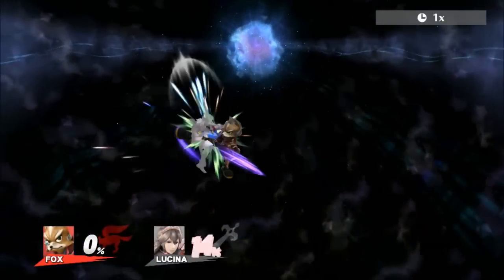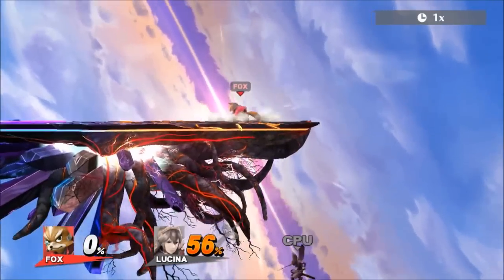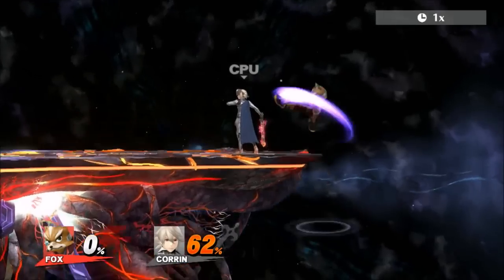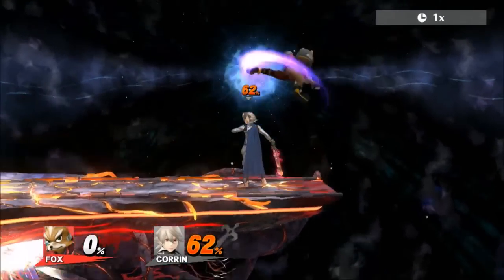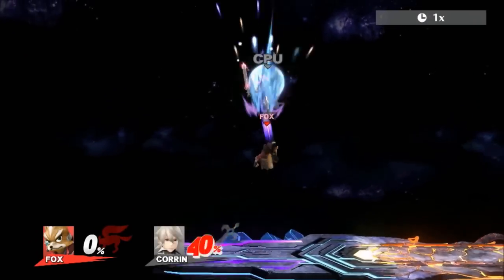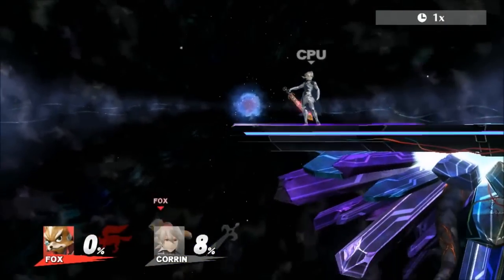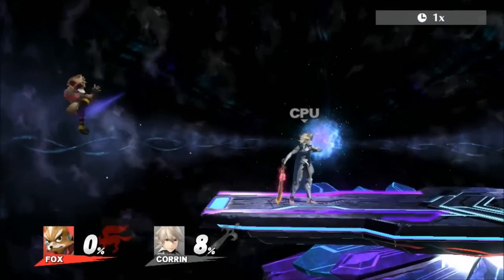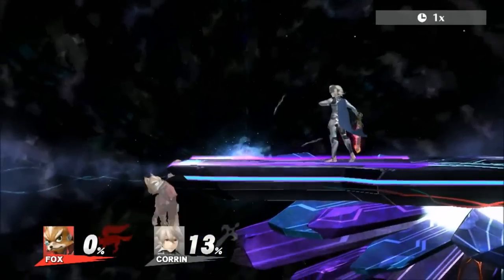Fox Edge Tricks: Fair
Brief video showing some effective ways Fox can use fair while hanging on the edge.